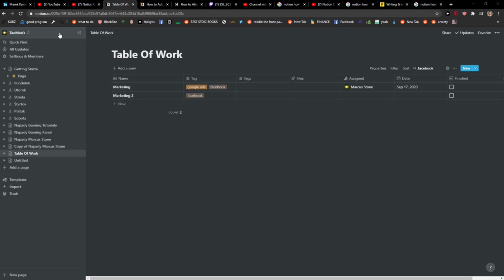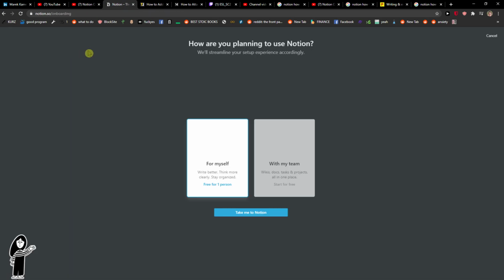How To Create a Workspace In Notion